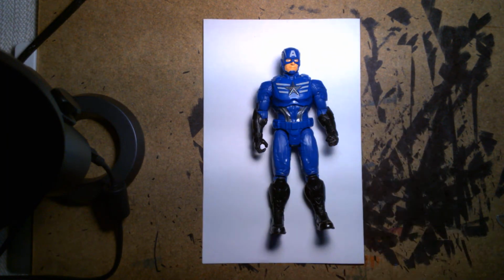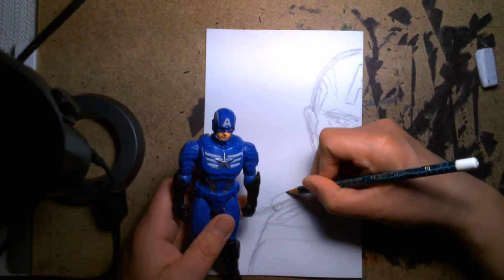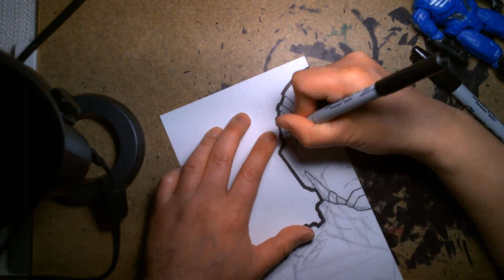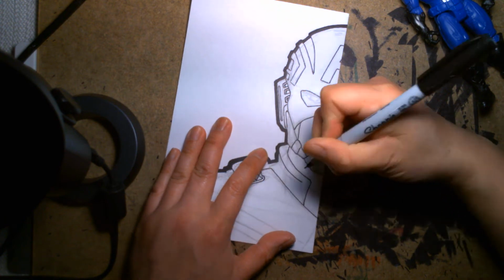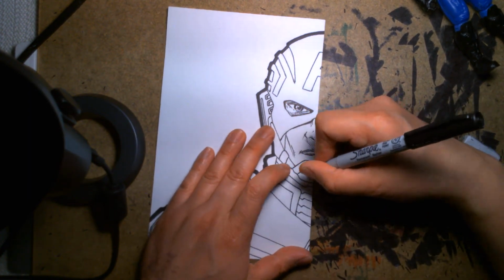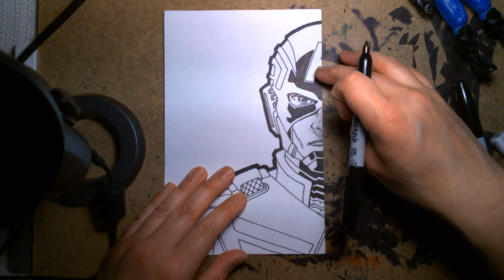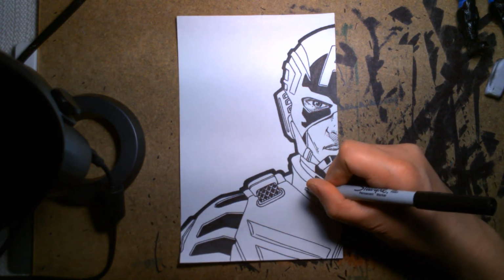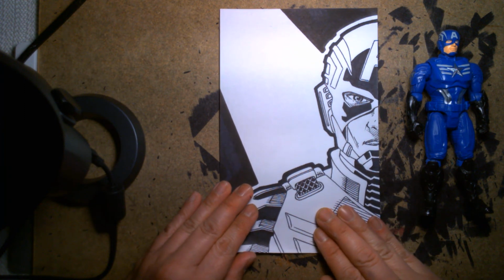Watch Me Draw Captain America (Mech Strike Armor)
Back for another round of the Watch Me Draw Series, but this time it's Captain America in his Marvel Avengers Mech Strike armor.

Pull up a chair, sit back, relax, listen and watch as I draw this armored version of Cap!